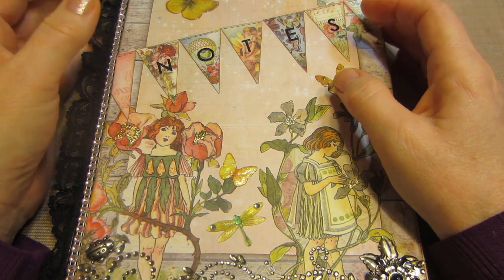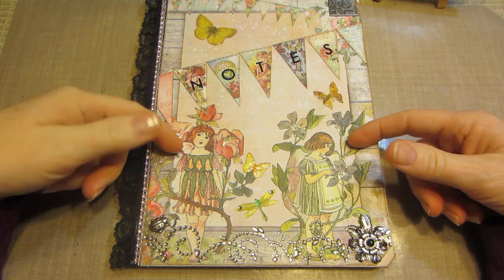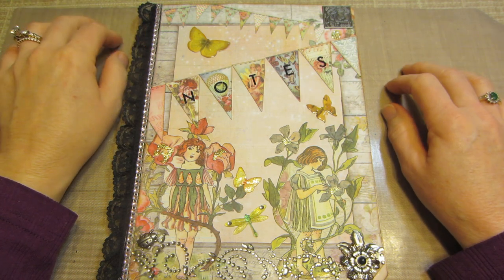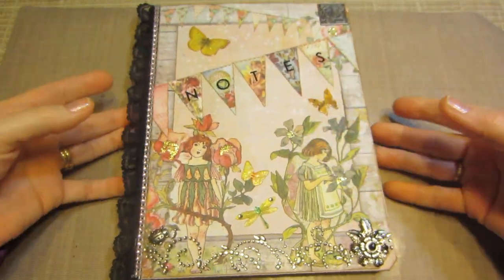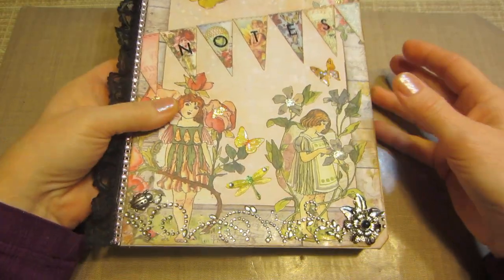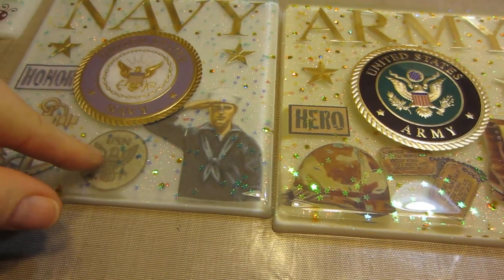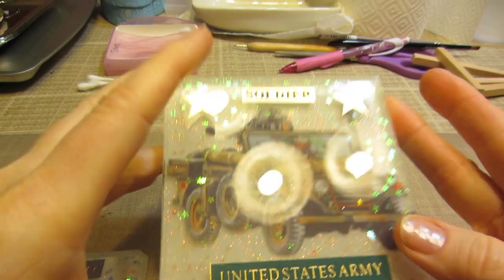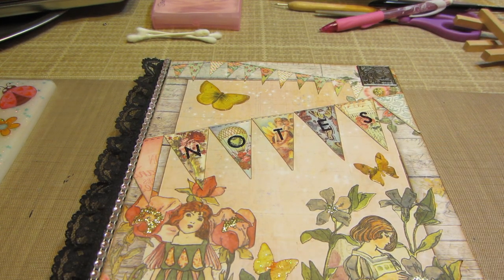Atered Composition Book / Resin Share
Thanx for watching, Sara